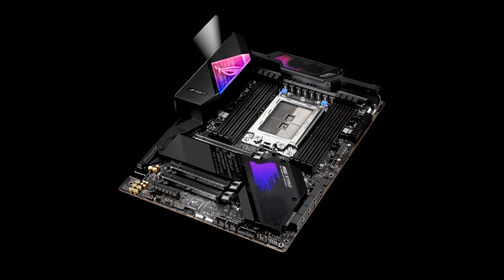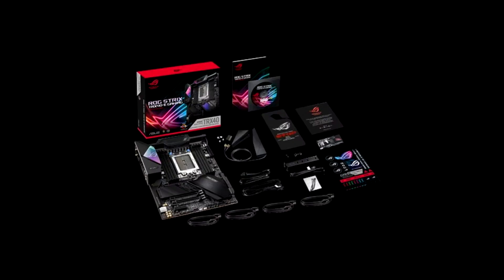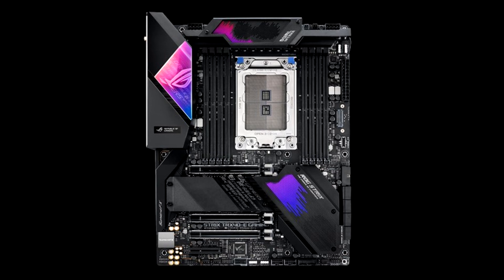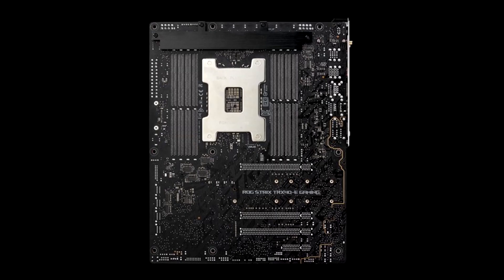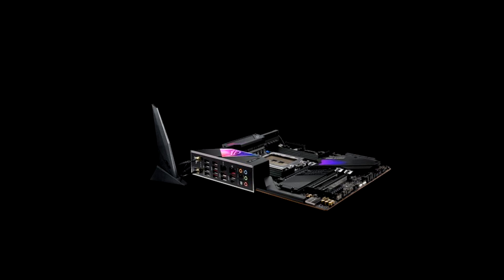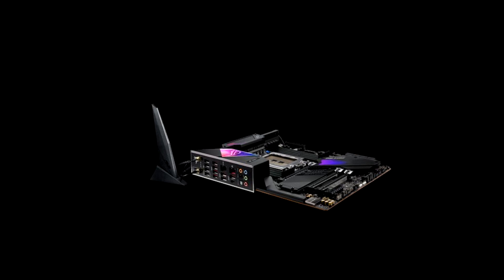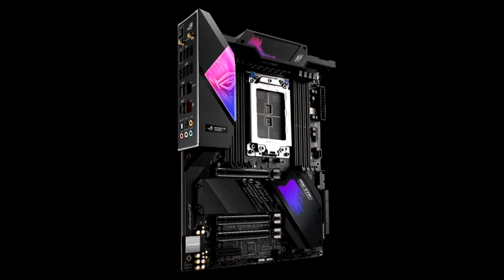ASUS ROG STRIX TRX40 E Gaming opinion